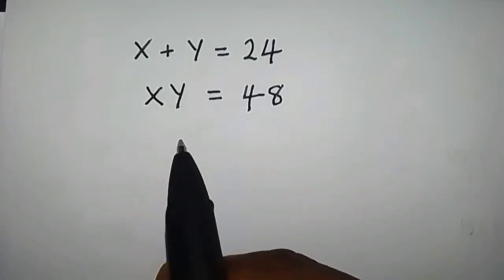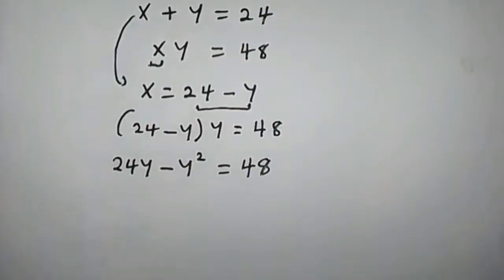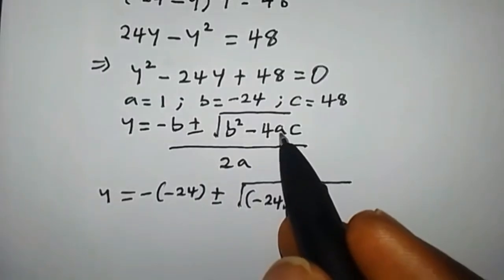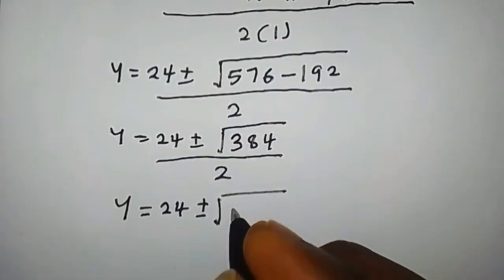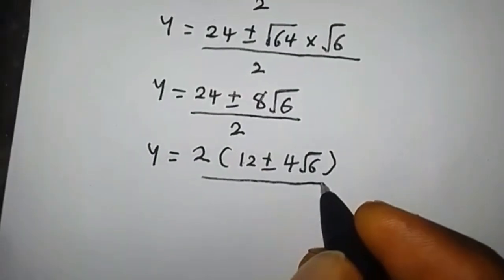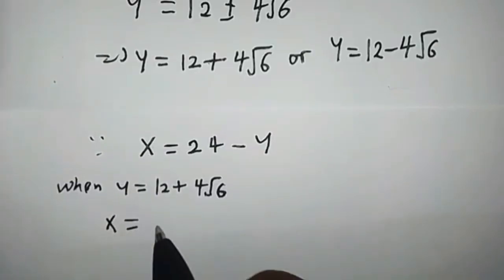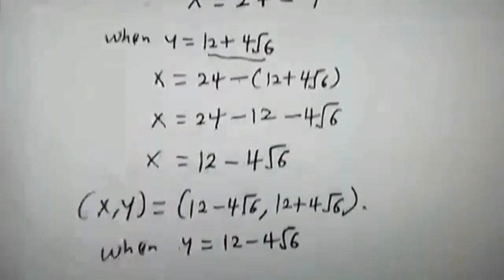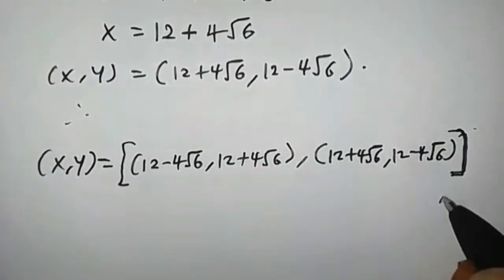This Looks Easy… But Is It? Solve X + Y = 24, XY = 48